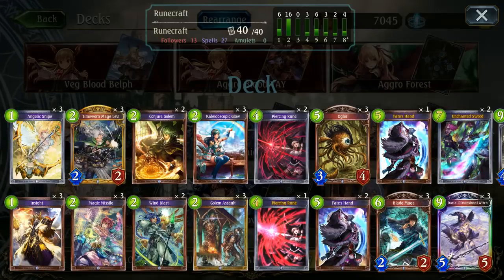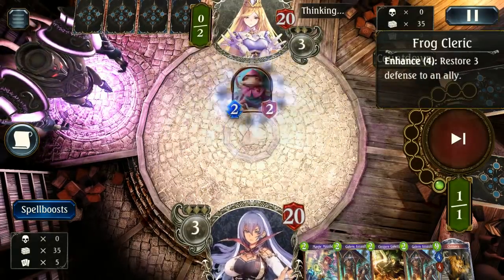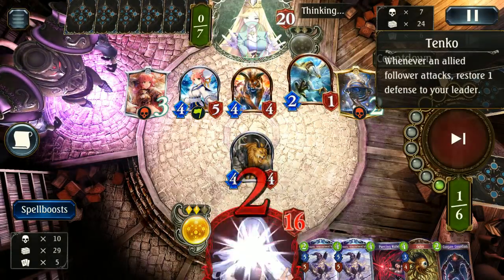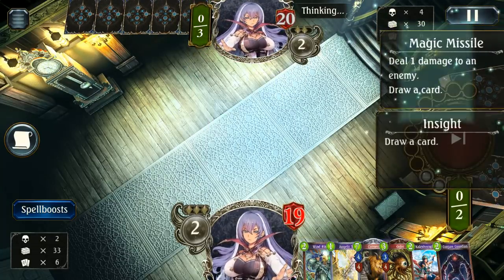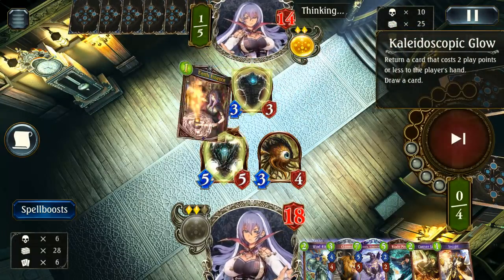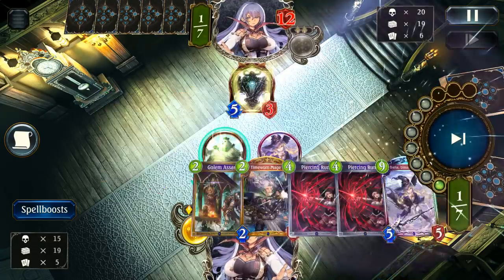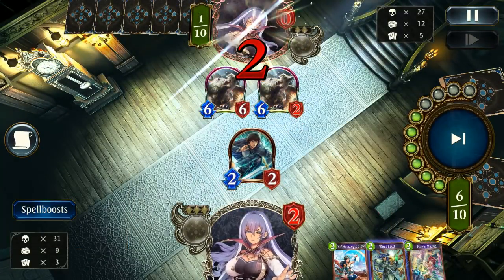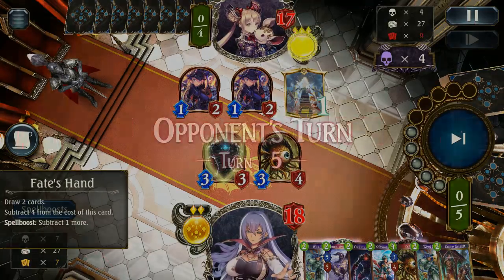[Shadowverse] A Bang & A Boom - Daria Runecraft Starforged Legends Deck!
Starforged Legends, Shadowverse's 6th card set, will feature 104 new cards.

This time the adventure takes place in the final frontier—space. Enlist the power of celestial heroes, participate in conflicts of cosmic proportion, and forge your myth among the stars!